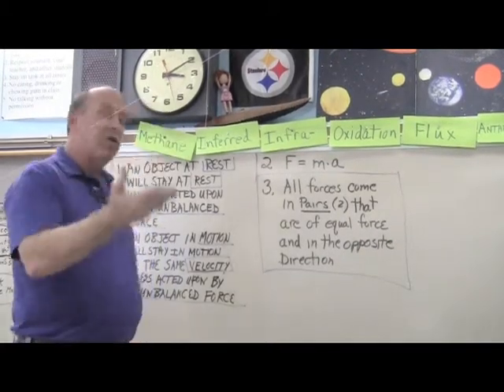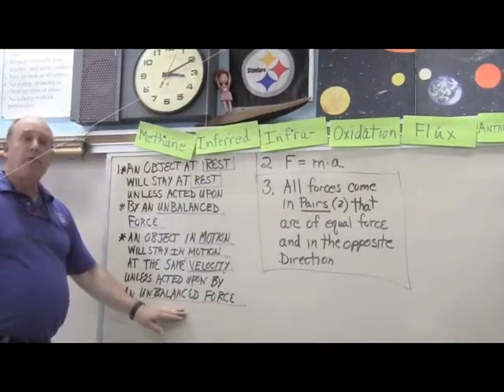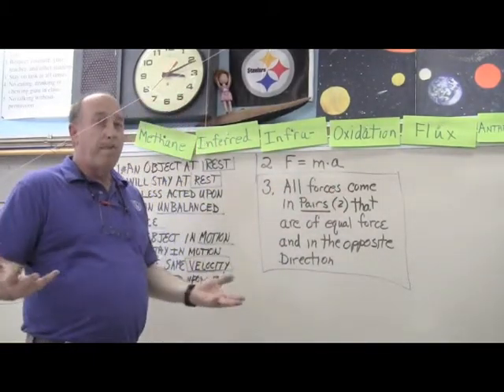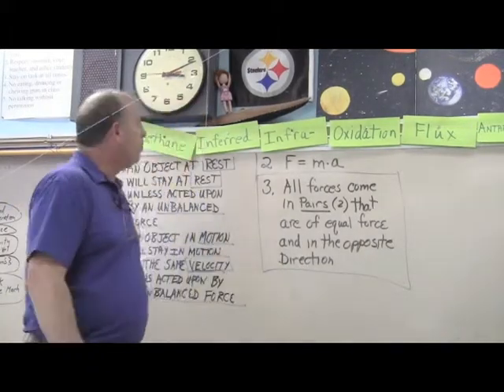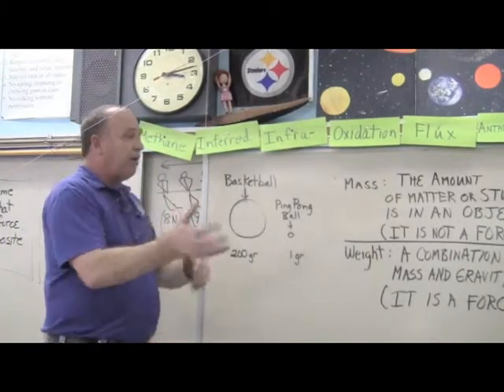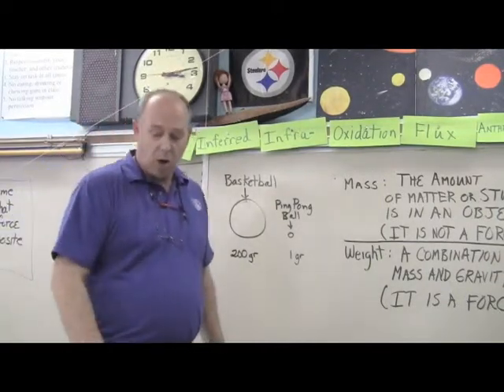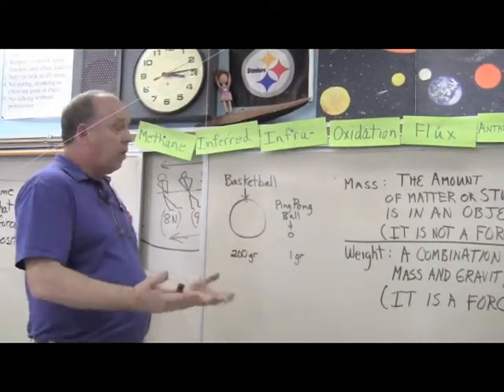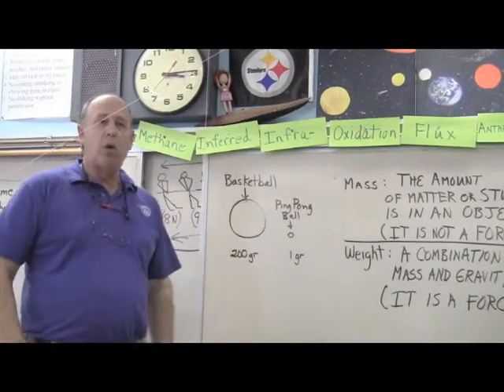Newton's 3 Laws Mr. Guy KirbySmith Middle School.dv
Contains definition and applications of Newton's three laws of motion